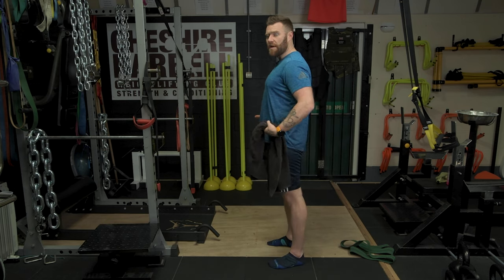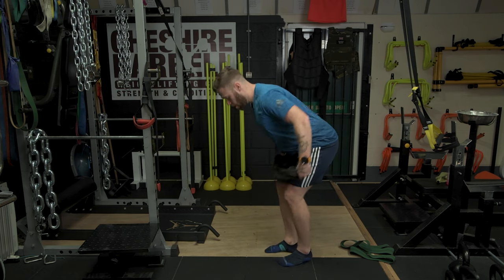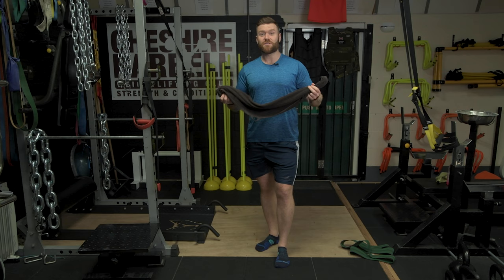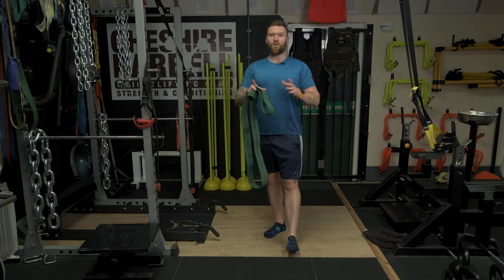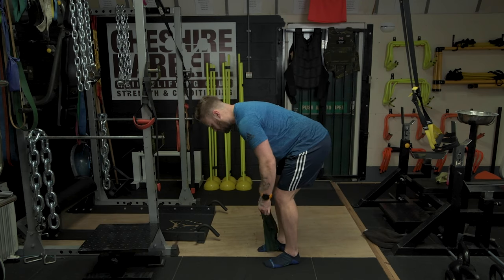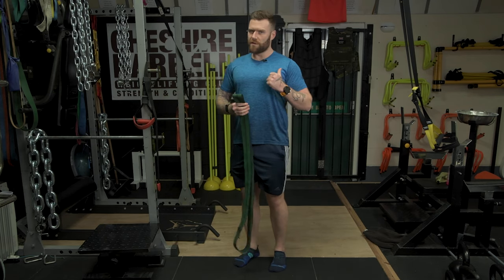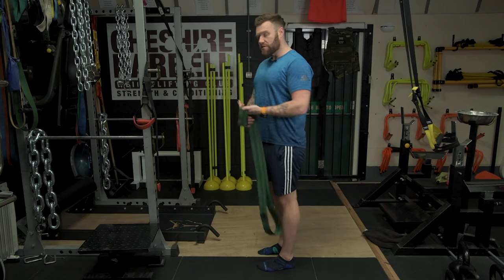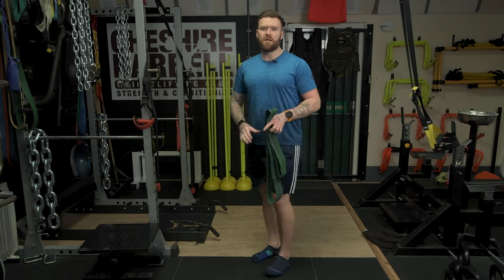Isometric Towel Row - Home Workout Series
The Isometric Towel Row - Part of the Home Workout Exercise Library